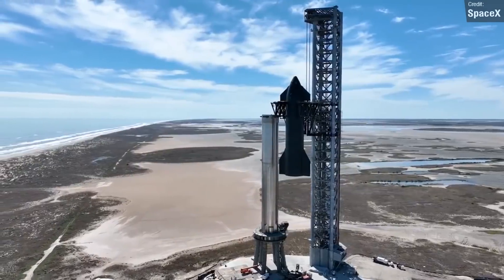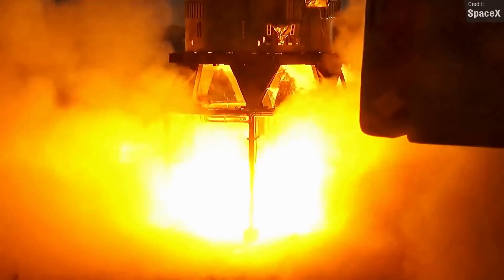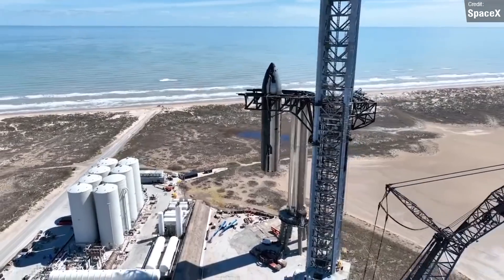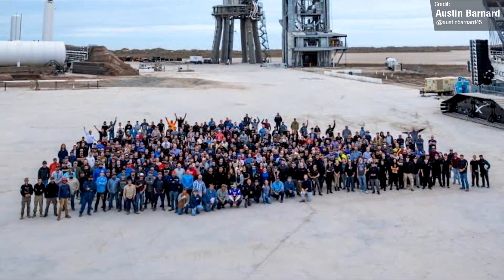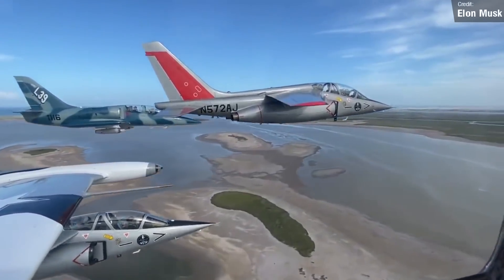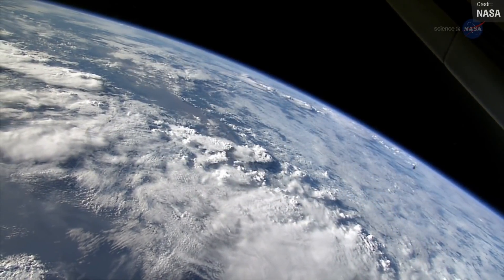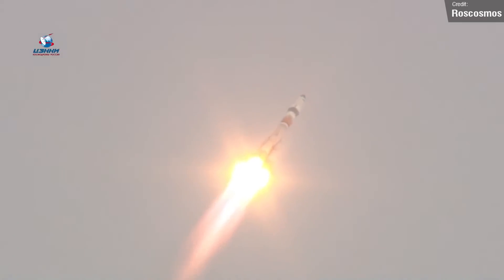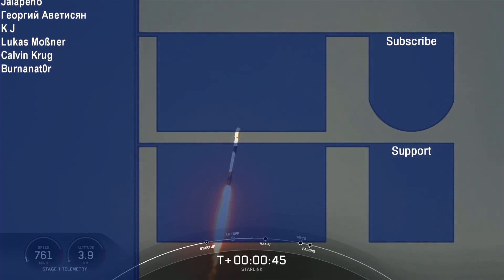SpaceX Starship Crewed Flights! Ship 22 Stacks Strangely | Progress MS-19, Cygnus NG-17, Starlink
This week, we saw SpaceX start adding Methane to the tank farm...but in a way that makes us start to worry about the legality of some of the farm's construction. Ship 21 nose was stacked, irregularly, onto Ship 22's aft section, and Ship 20 and Booster 4 were separated and underwent cryoproofing again. Elsewhere, Progress MS-19 and Cygnus NG-17 both launched to resupply the International Space Station, and Starlink faces a minor delay.